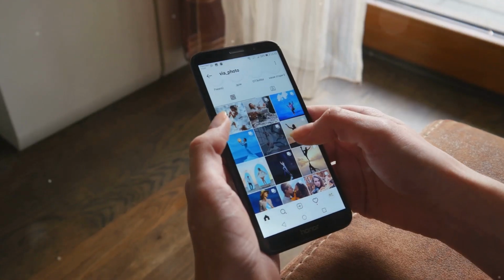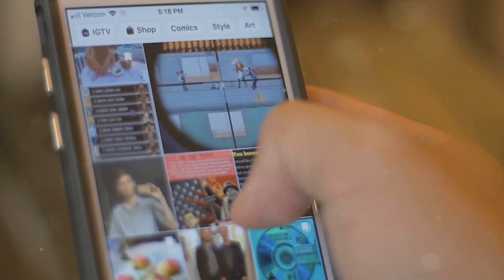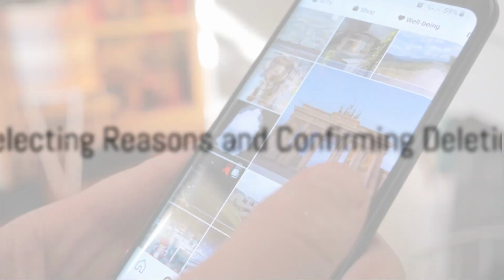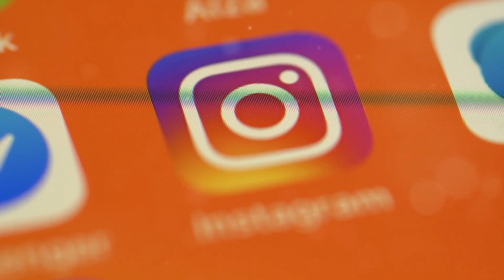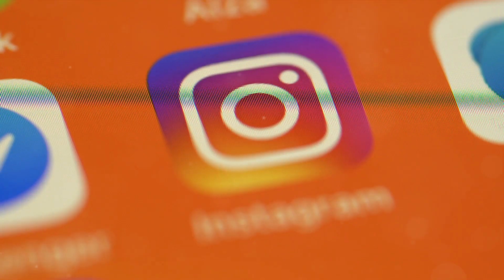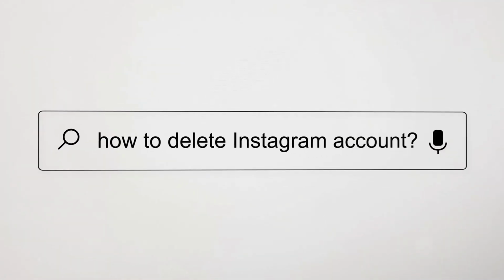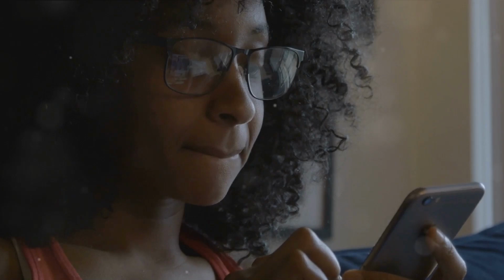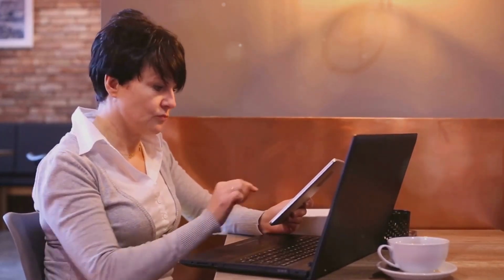Vanishing Act: Deleting Your Instagram.